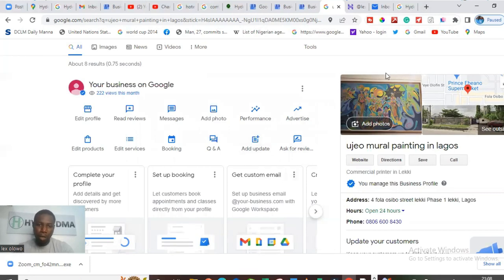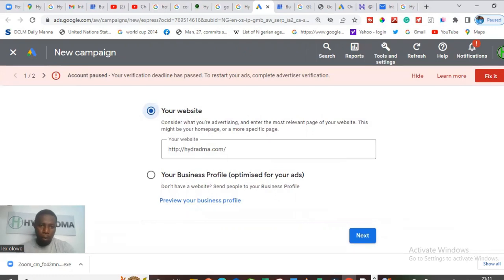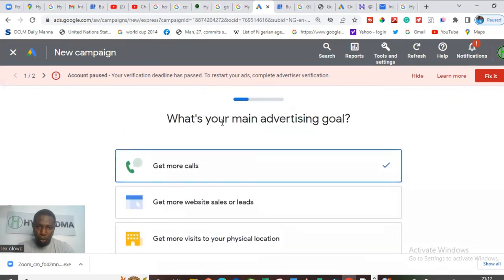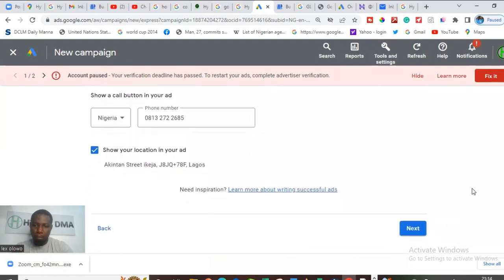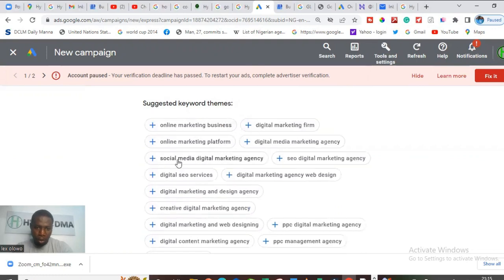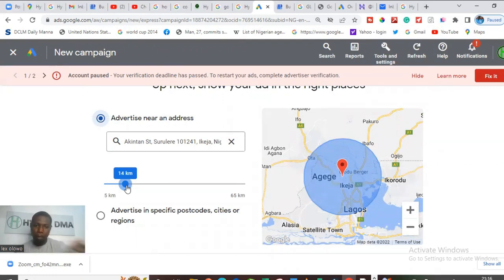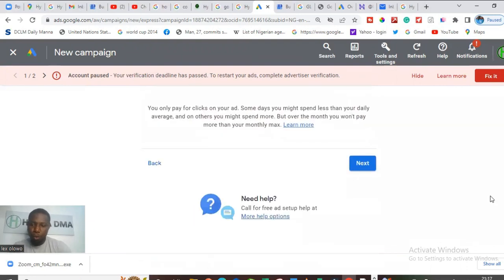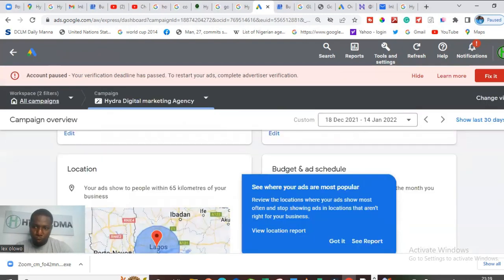How to Run GOOGLE ads on Google business profile. Full tutorial 2025 Google ads tutorial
In this video, I’m going to walk you through how to set up your first campaign using google ads. We’re going to start with the campaign settings and then set it up, this is Exactly how to get calls for your Local business every day.